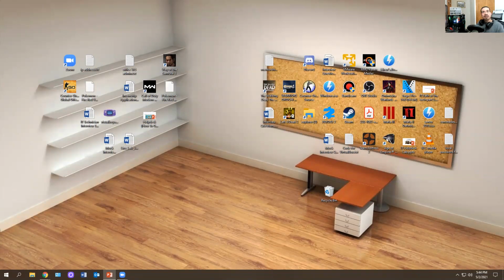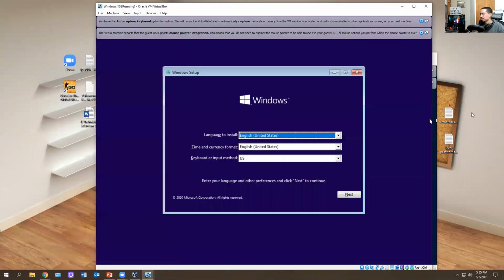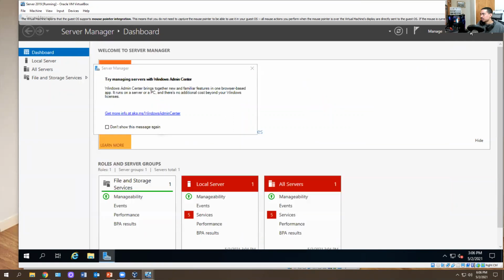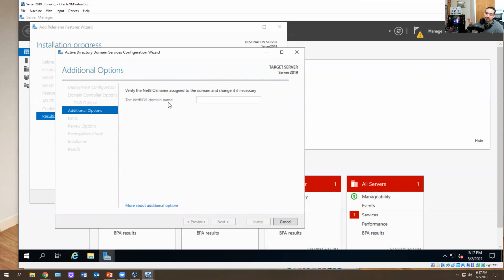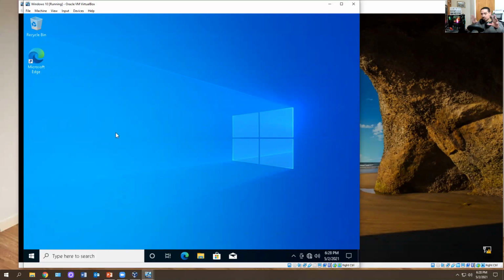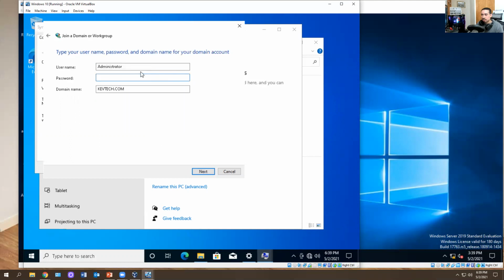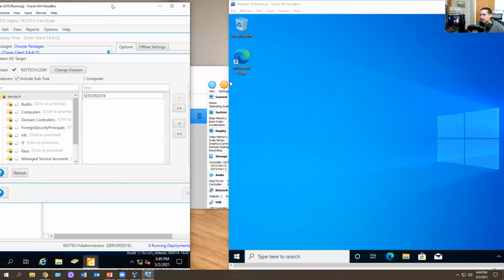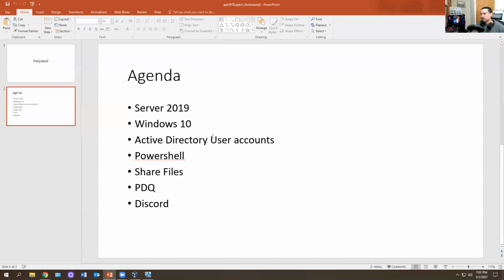IT: Helpdesk Lab VM (Server 2019, PDQ, Share Files, AD Lockout tool, Windows10)